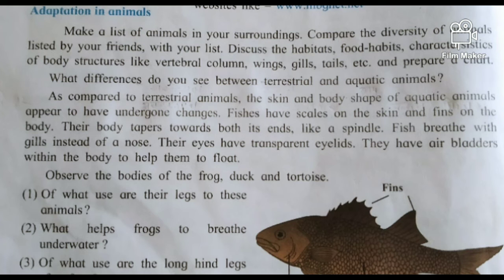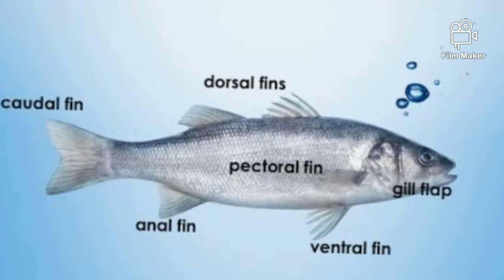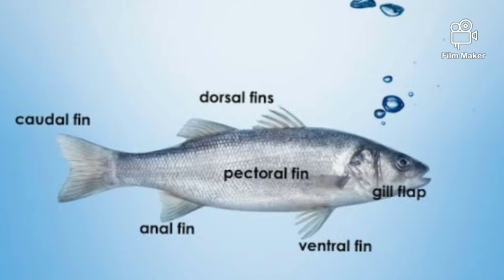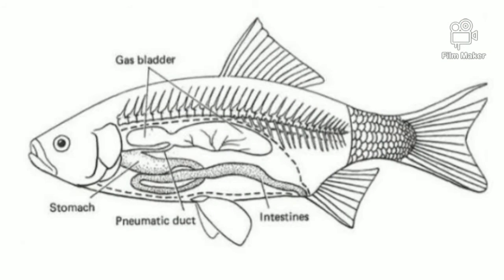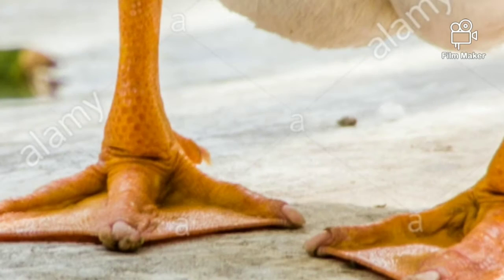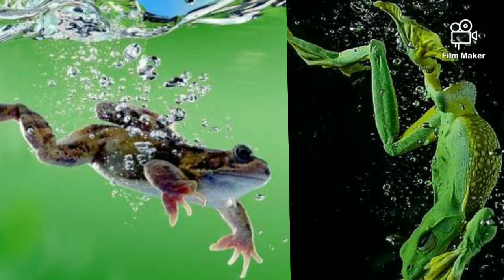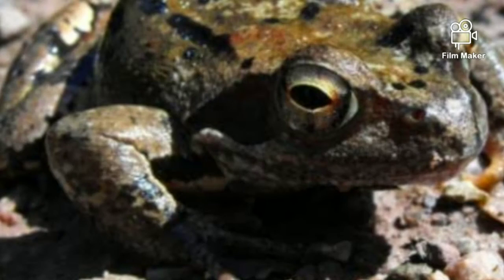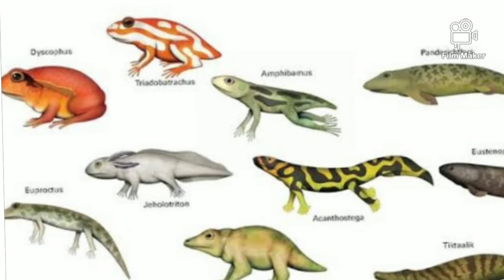General science st. 7: The Living World Adaptation and Classifications ( Adaptation in animals)